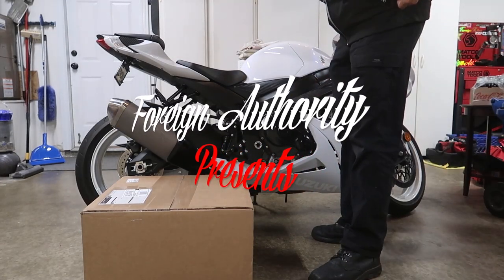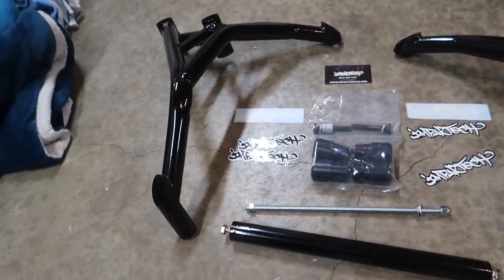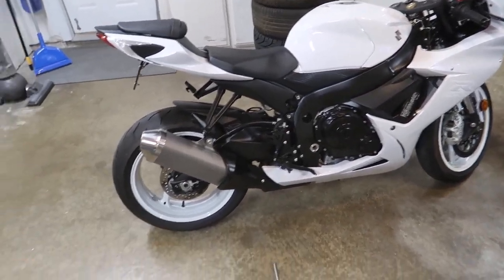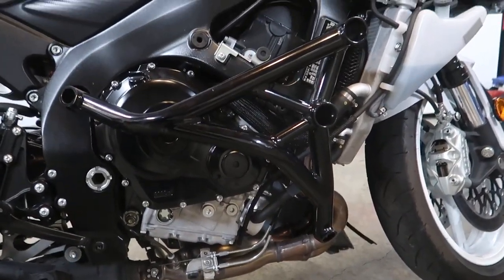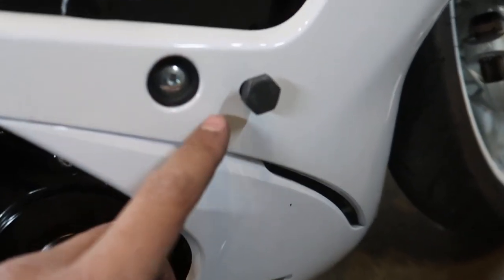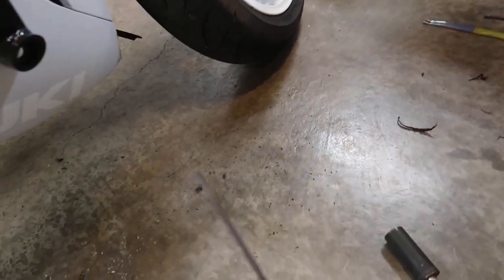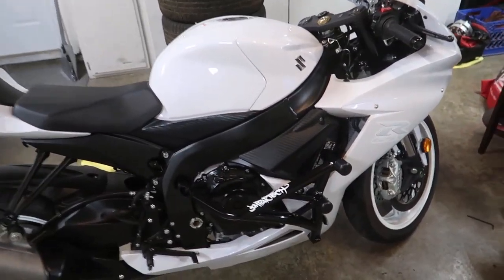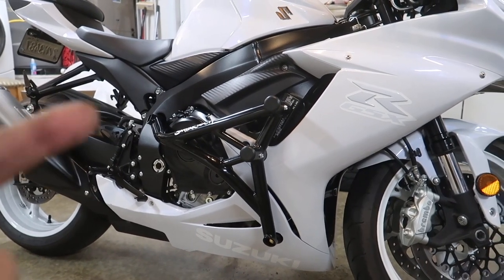Impaktech Crash Cage Install on 2019 Suzuki GSX-R600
In this video I show you guys the process necessary to install a Impaktech crash cage on a 2019 Suzuki GSX-R600 , i'm sure the process is very similar for other makes and models, so I hope this video will help some of you out !! Thankyou!!!